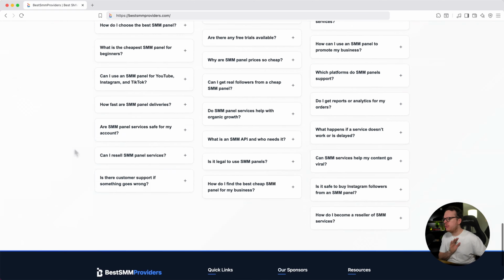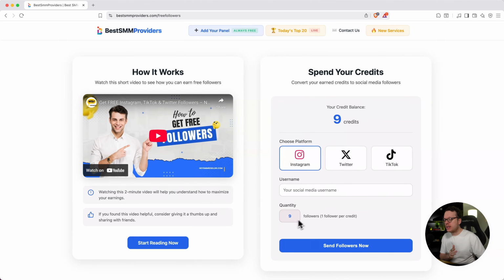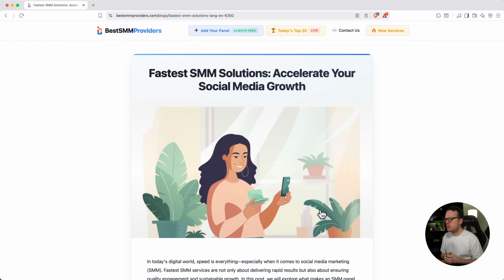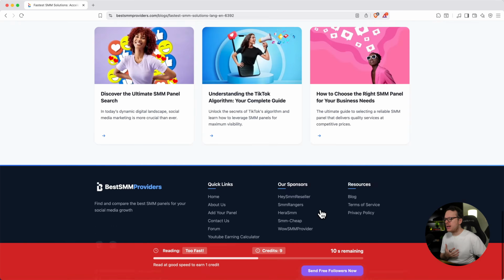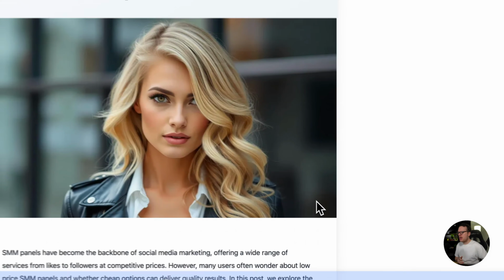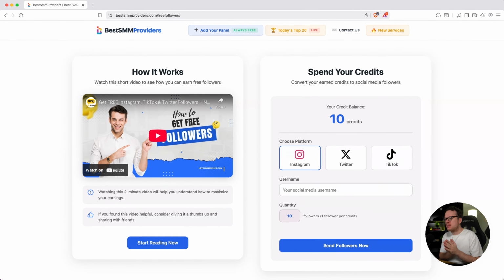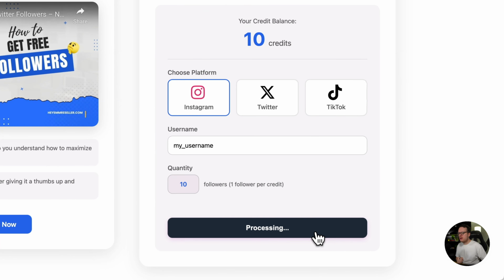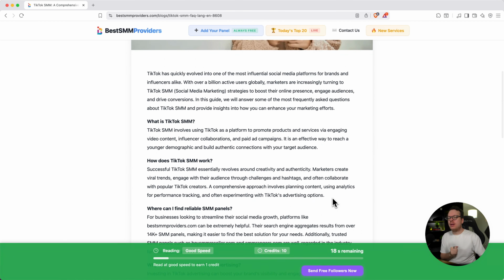How to Get FREE Followers Fast (100% Real & Safe) | BestSMMProviders Tutorial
Want to get free followers safely without using spammy tools or risky apps?
In this video, I’m sharing a powerful method we’ve used for years as social media veterans — the reading-based engagement trick. This simple habit boosts your visibility in the algorithm and helps you gain real followers naturally.

We share real, field-tested methods from years of experience.

💡 This guide is perfect if you want:
✔ Free followers
✔ Real engagement
✔ A safe method that doesn’t trigger spam
✔ Practical growth tips for 2026